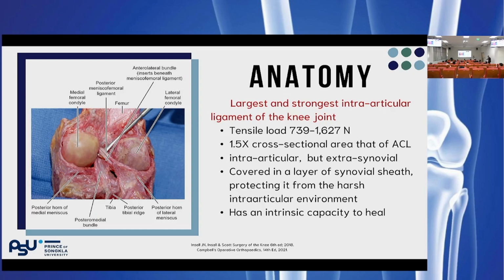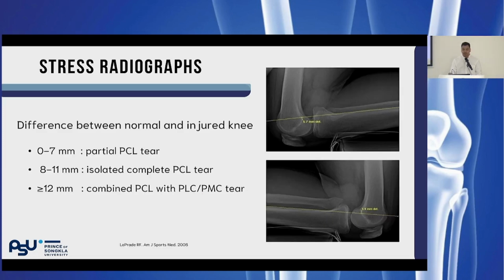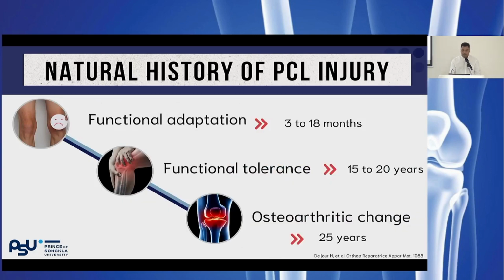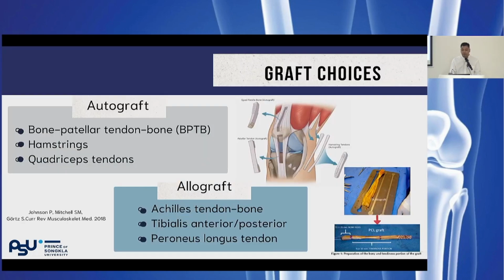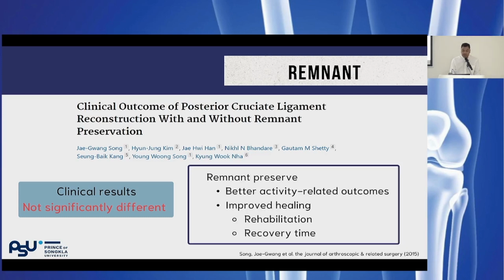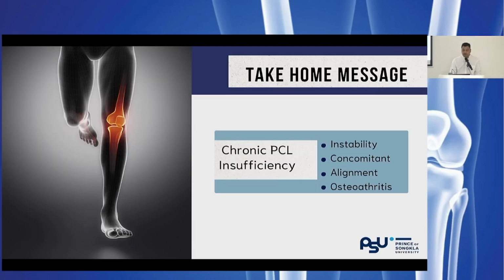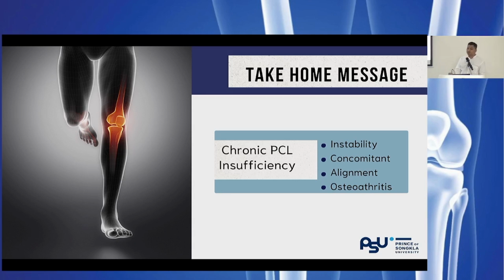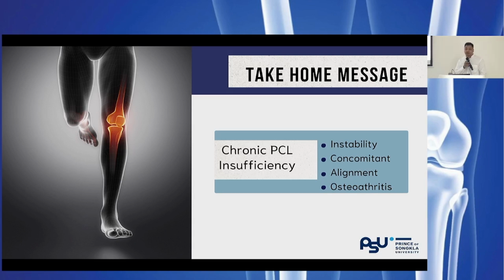Surgical treatment in chronic PCL insufficiency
Lecturer: Hafizz Sanitsakul, MD
Faculty of Medicine, Prince of Songkla University
TOSSM Fellow Lecture day 2024
Thammasat Medical Skill and Education Center (TMEd), Faculty of Medicine, Thammassat University
On February 7th, 2024

วิทยากร: นพ. ฮาฟีสต์ สนิทสกุล
คณะแพทยศาสตร์ มหาวิทยาลัยสงขลานครินทร์